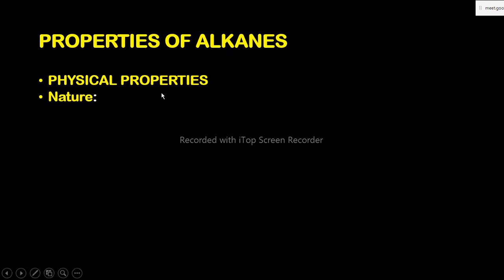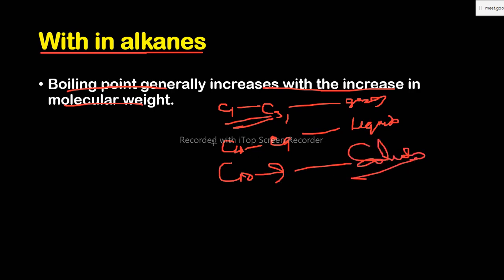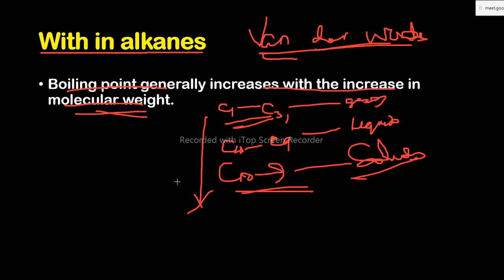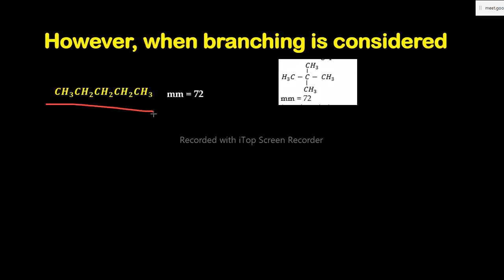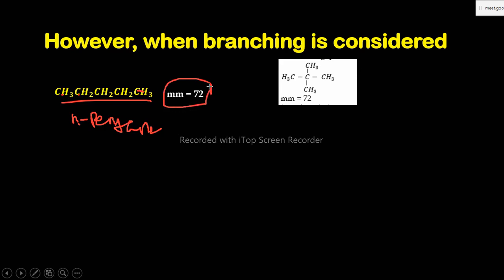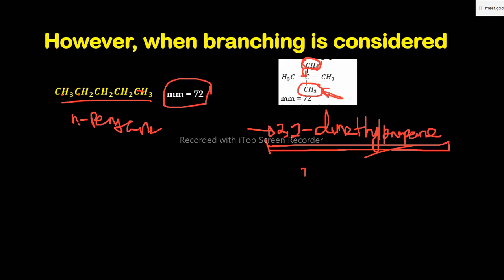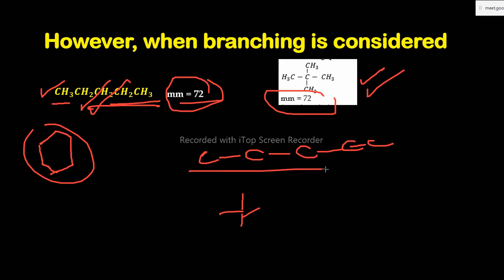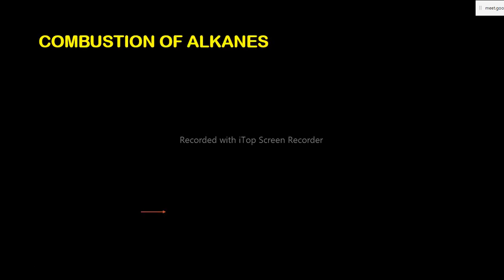PHYSICAL PROPETIES OF ALKANES EXPLAINED